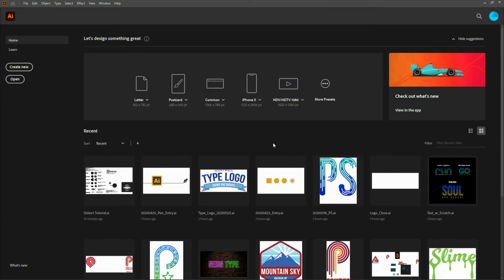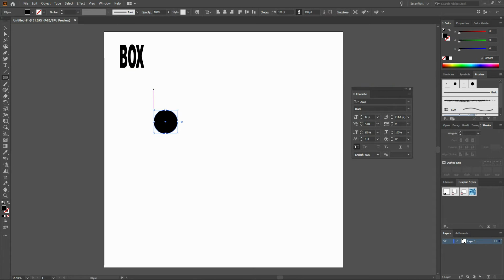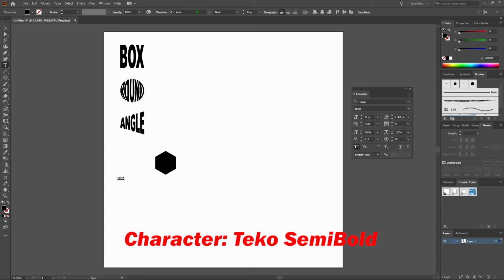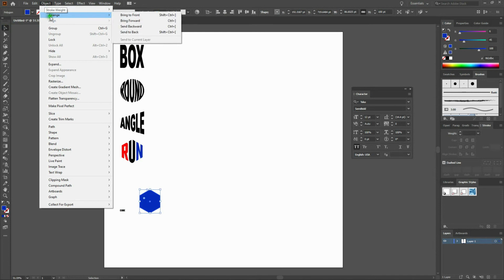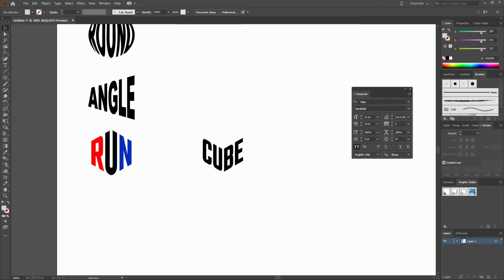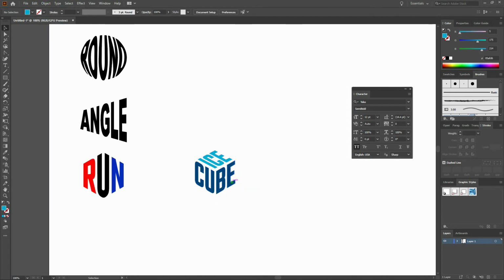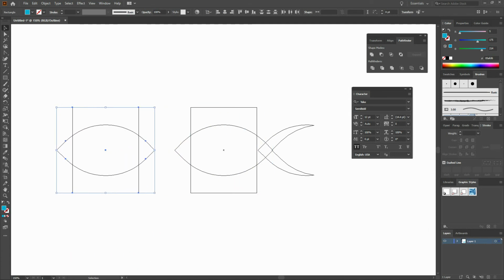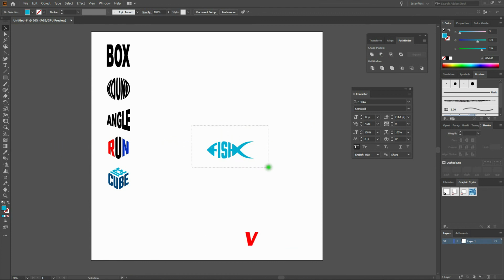Envelope Distort (Make with Top Object) for Radical Text Effects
Envelope Distort is an amazing - and unheralded tool. One of its best uses is to distort type into simple and complex shapes. In this tutorial, we'll explore Envelope Distort (Make with Top Object) and how to bring text into simple shapes. We'll also cover its limitations and possible work-arounds.